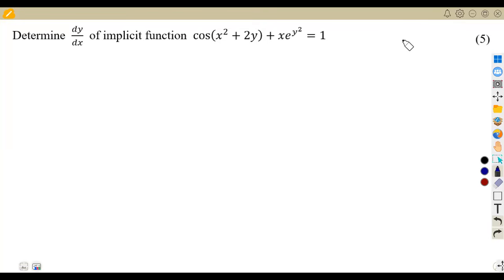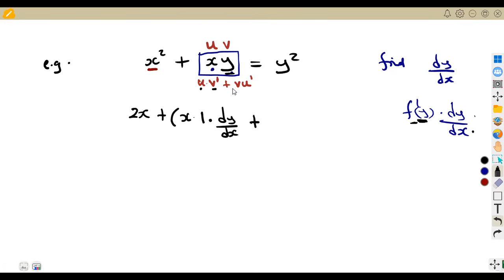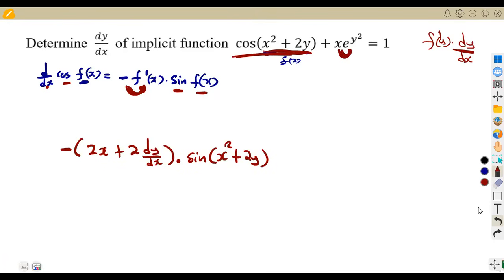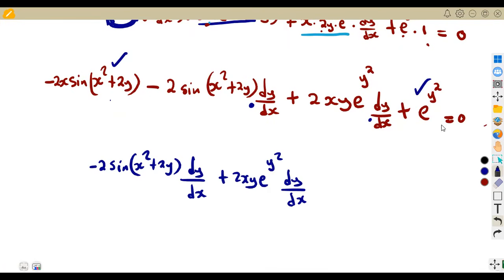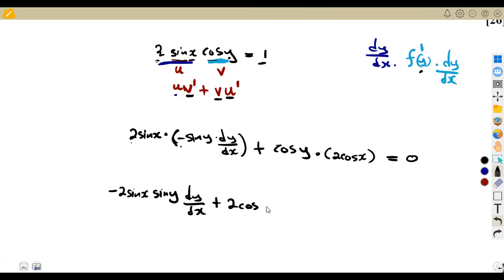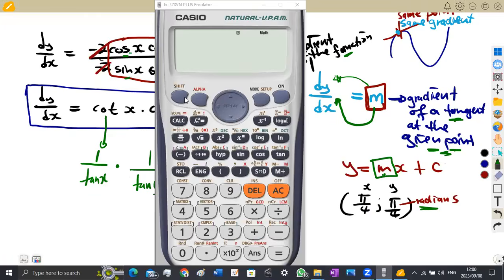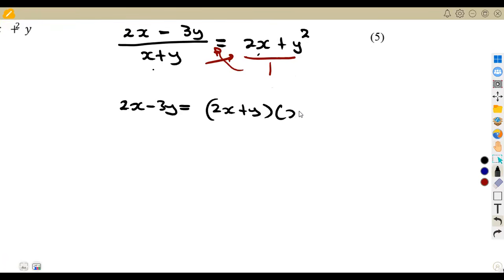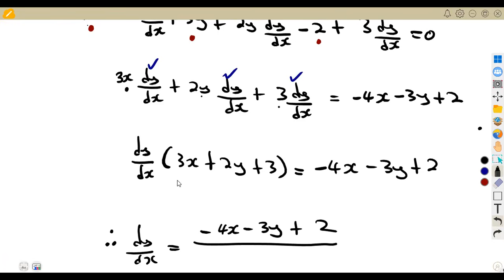MATHEMATICS N5 IMPLICIT FUNCTION - DIFFERENTIATION INTRODUCTION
Mathematics N5 Implicit Differentiation